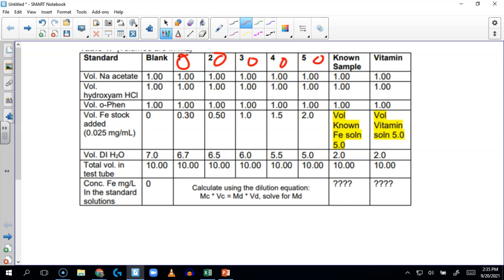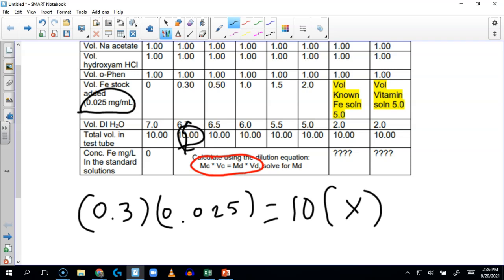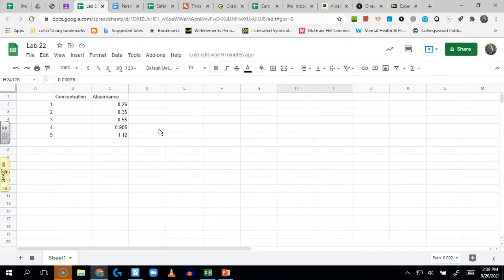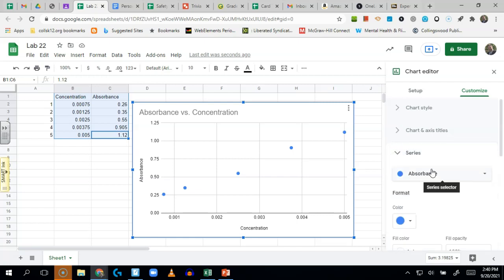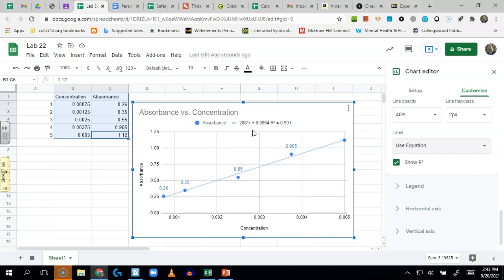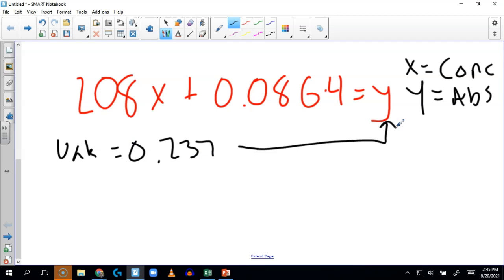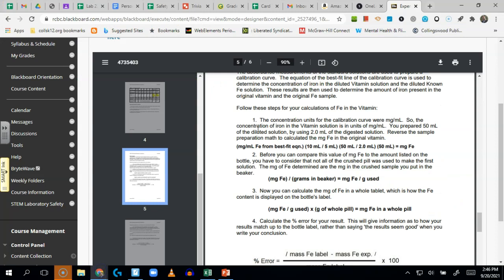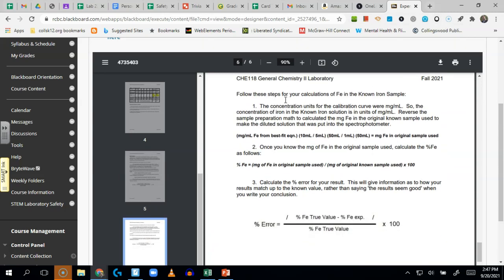CHE 118 Lab 22